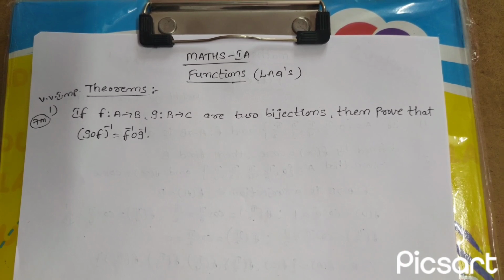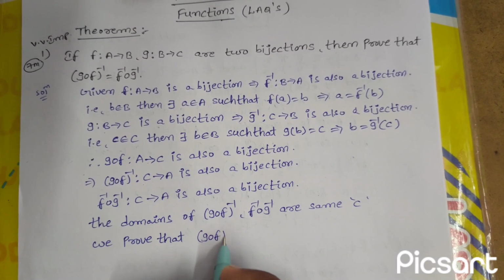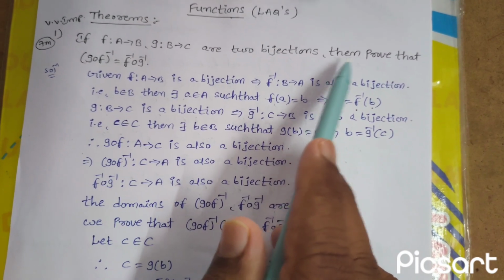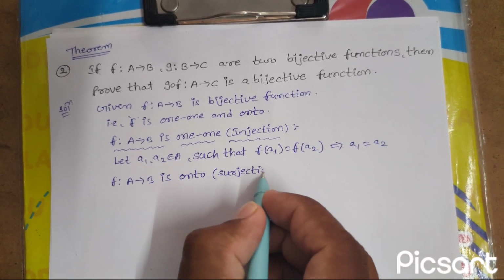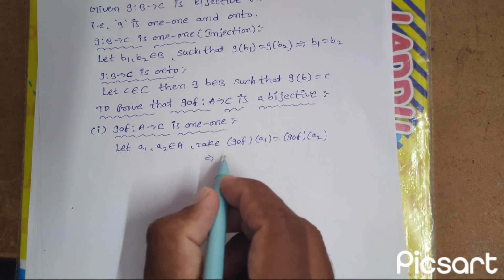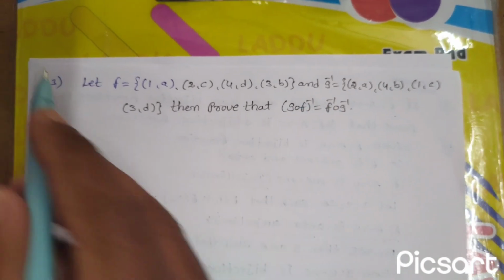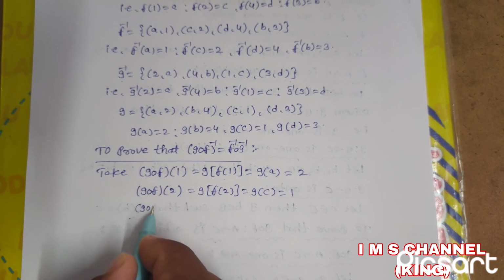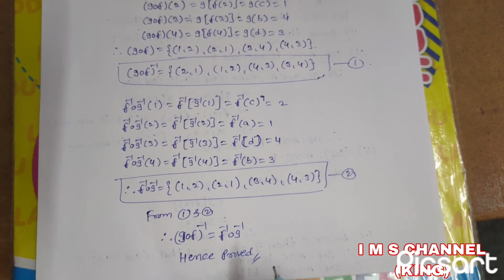INTER MATHS FUNCTIONS(7 Marks)Maths-1A